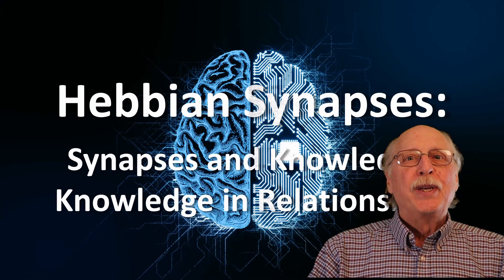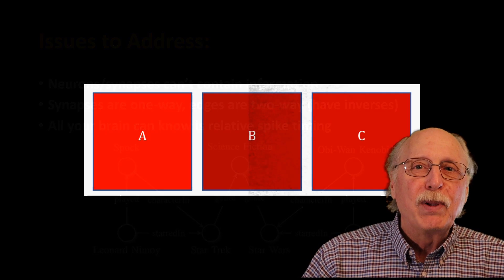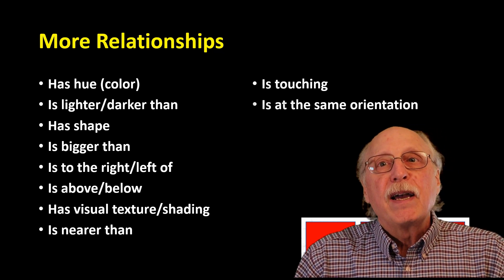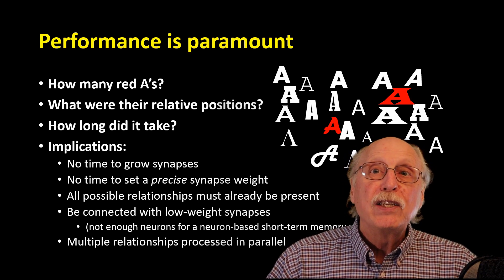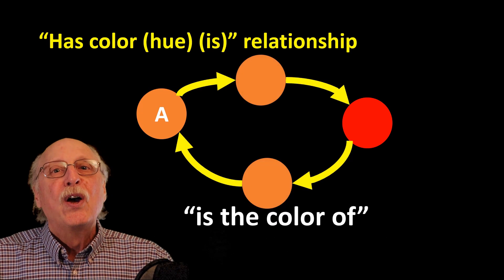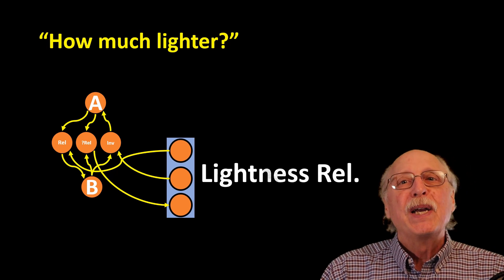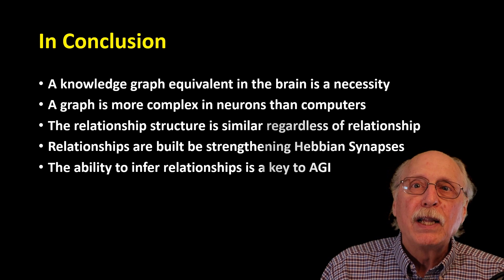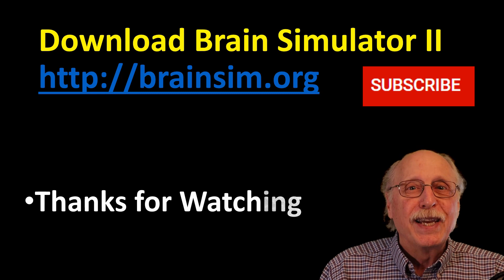Knowledge in Hebbian Synapses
How do we represent knowledge with Hebbian Synapses? This video presents our understanding of how spiking neurons and adaptive synapses dictate the structure of knowledge in your brain. It starts with the simplest possible relationships and shows how these can be generalized into knowledge of any desired complexity.